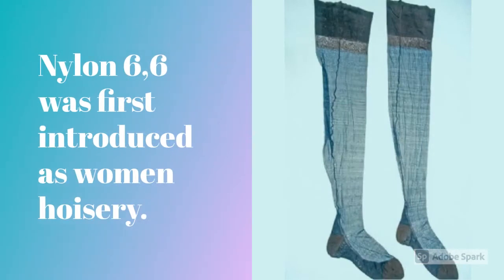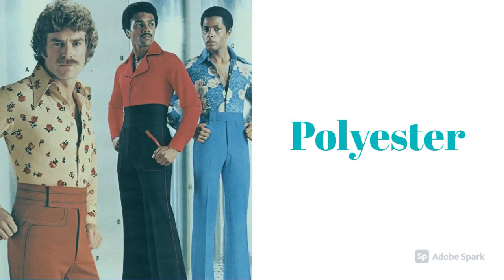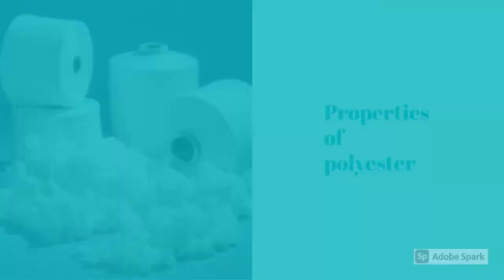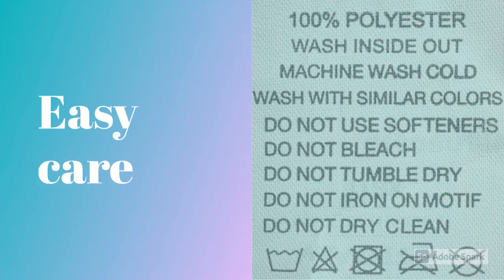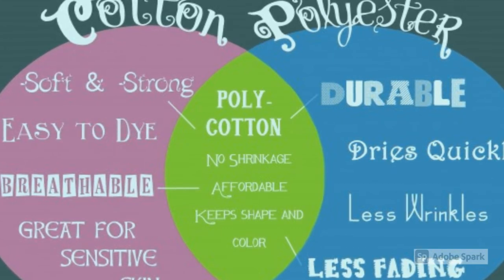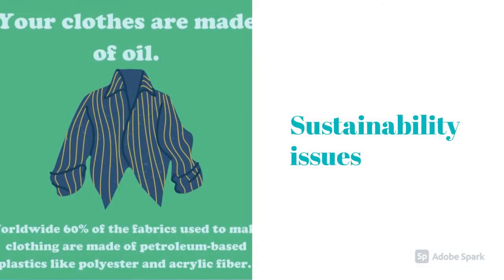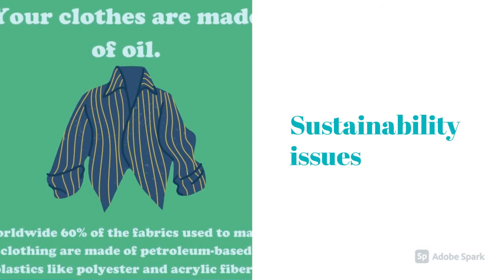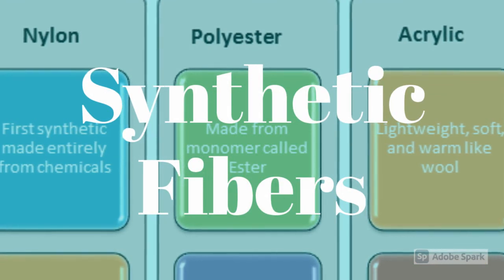FASHM 60-Synthetic Fibers